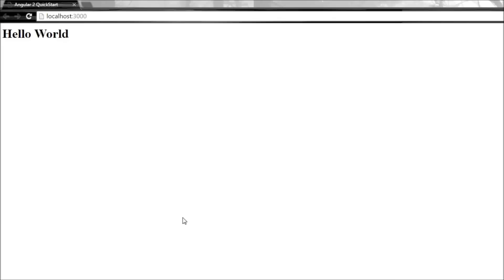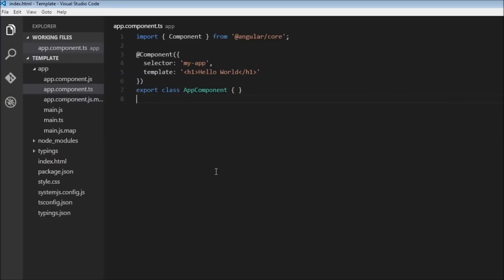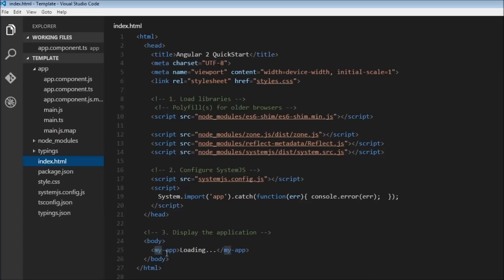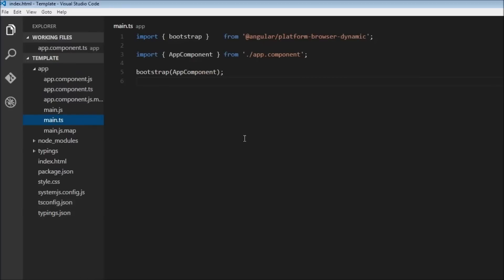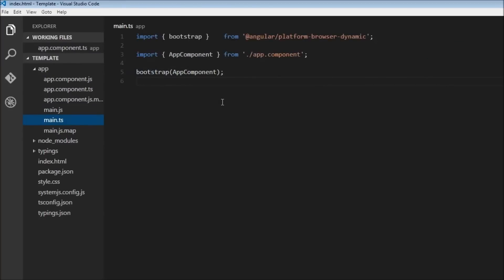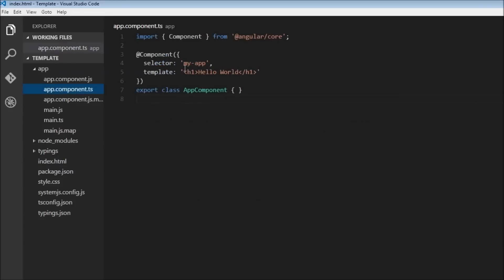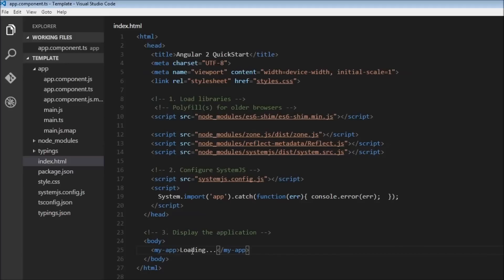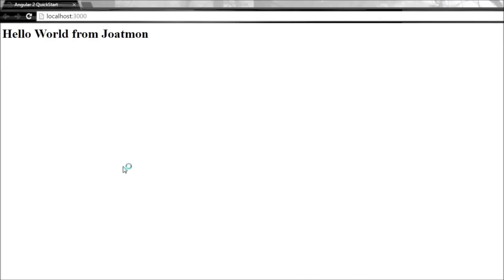Angular 2 Tutorial - 5 - Understanding Hello World and Components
Hello world application and components in Angular2

Angular 2 | Angular 2 Tutorial for Beginners | Angular 2 Tutorial | Angular 2 Hello World | Angular 2 Components